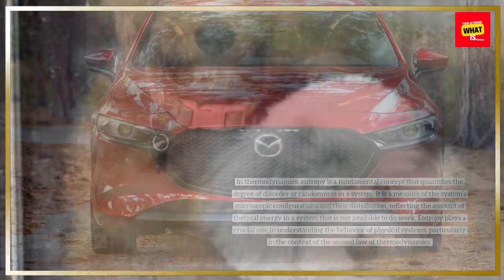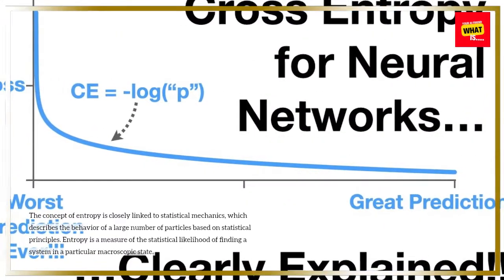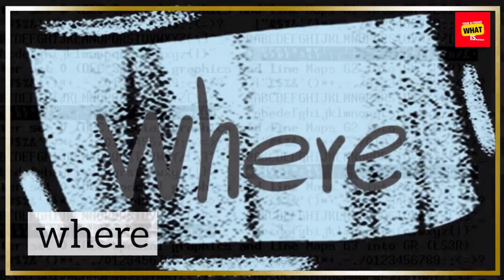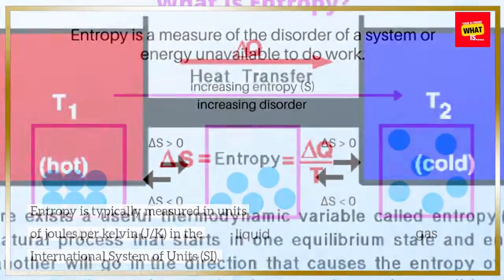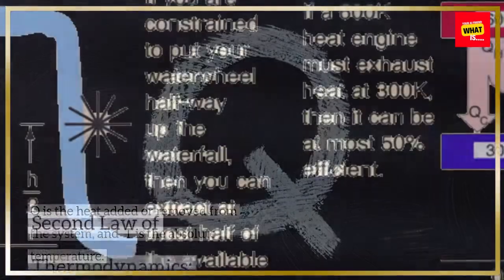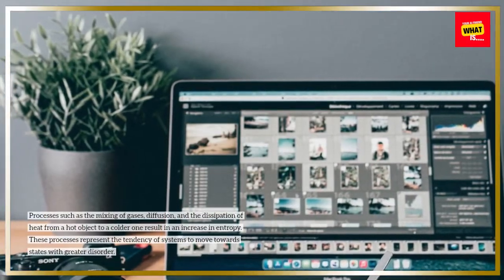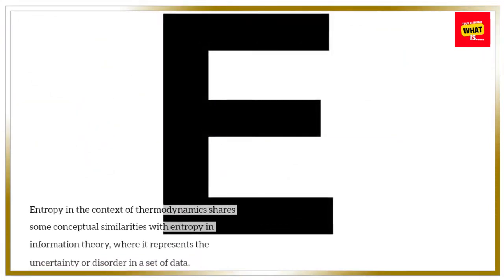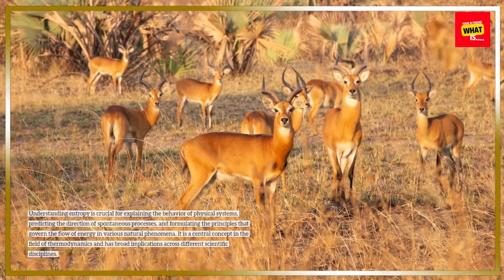What is Entropy and How Does It Measure Disorder in Thermodynamics?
Delve into the concept of entropy in thermodynamics, the measure of disorder in a system. Understand its role in energy dynamics and its connection to the second law of thermodynamics.